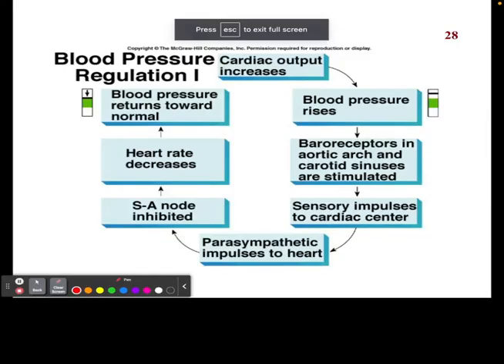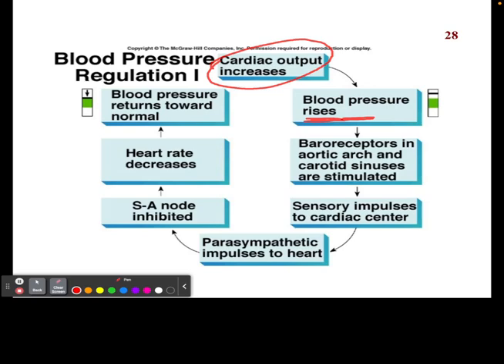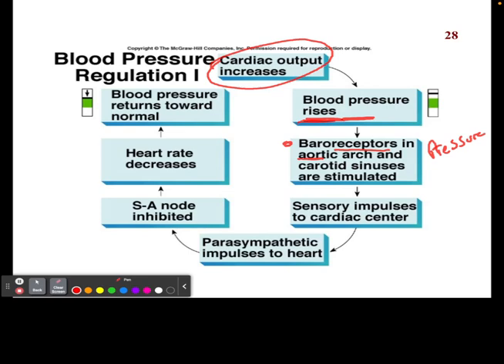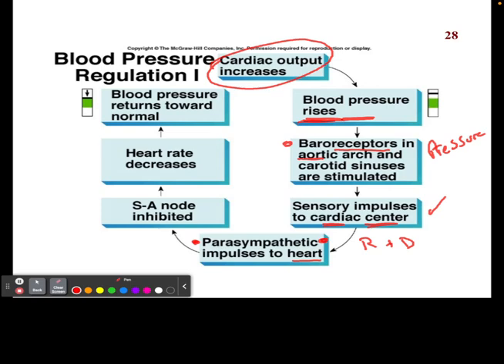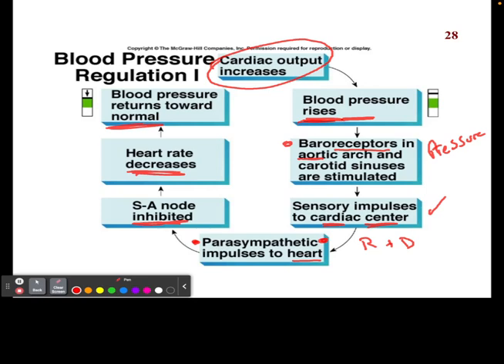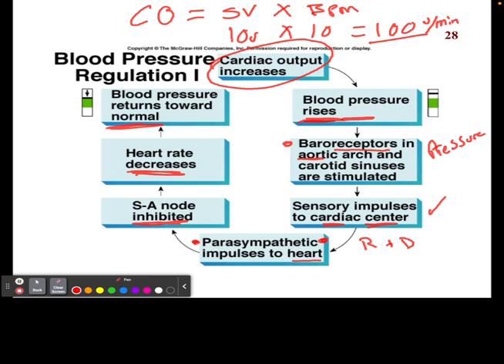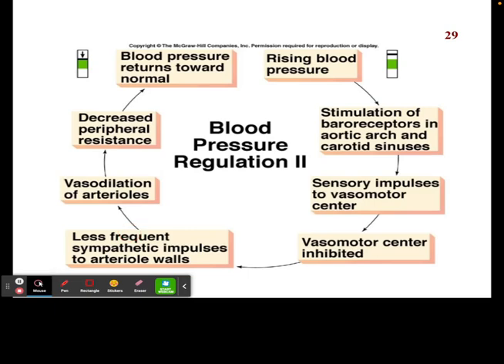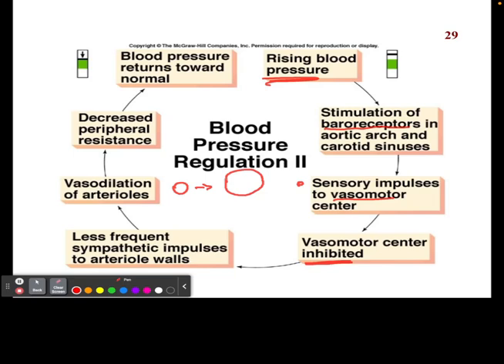CH15 15 Blood Pressure Regulation